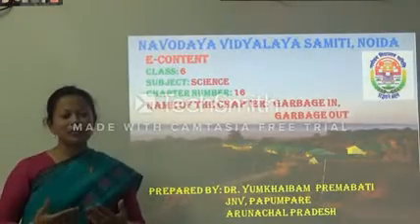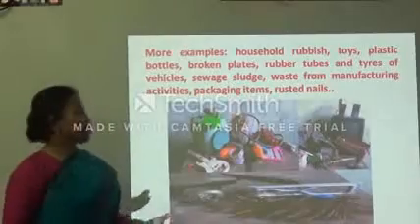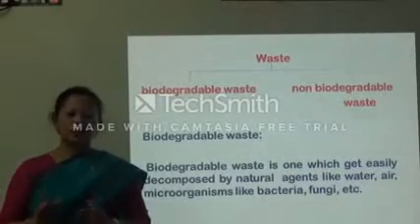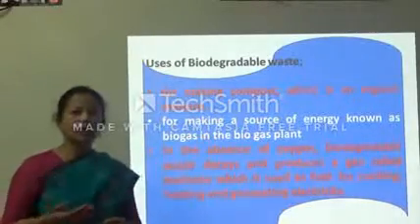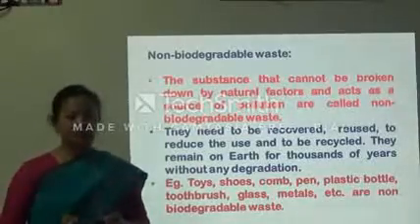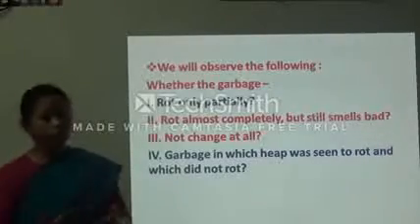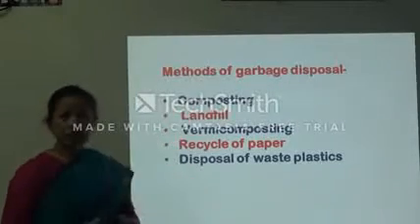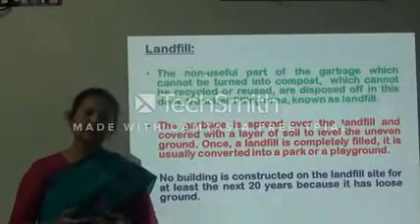Ch 16 Garbage In Garbage Out Part 1 Science Class 6 Explanation Videos CBSE NCERT